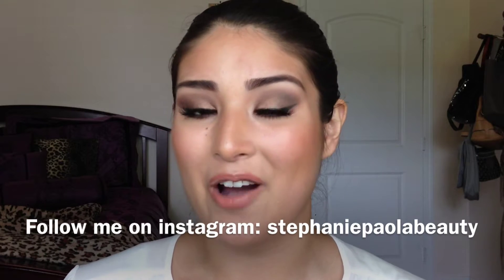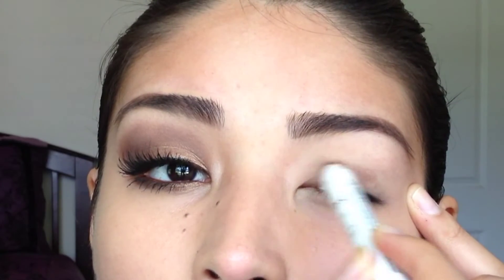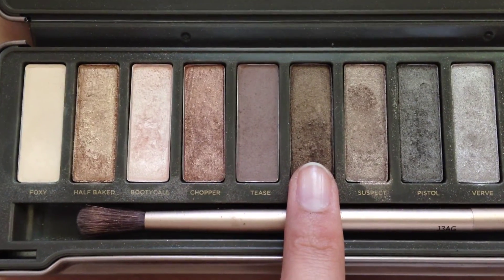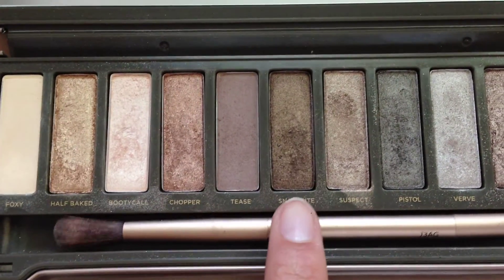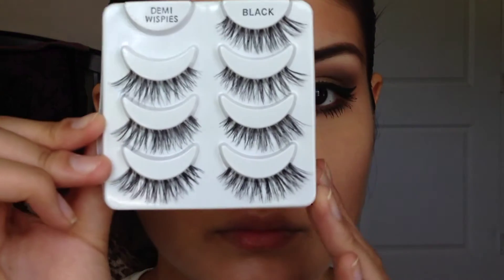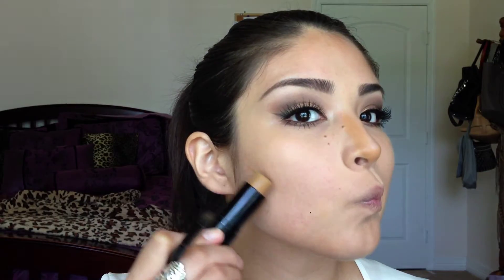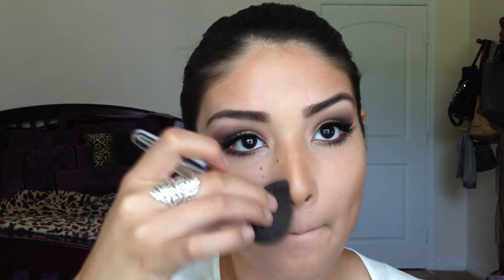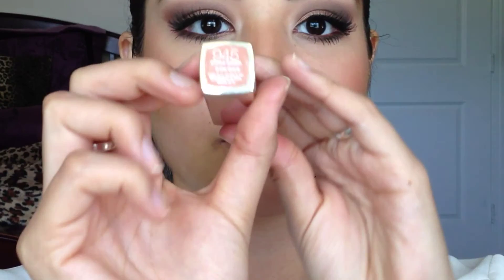Kim Kardashian inspired tutorial!!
urban decay primer-eden
NYX jumbo eyeshadow stick-mocha
Naked 2 pallete
-chopper
-snakebite
-bootycall
-foxy
-tease
Rimmel London eye shadow stick-bad girl bronze
Milani baked blush-Bellisimo Bronze
Revlon photo reasy bronzer-Bronze and Chic
Maybelline color sensational lipstick (buffs)-stormy sahara
Whitening lightning-Coral Craze